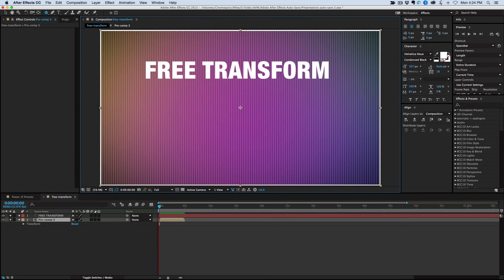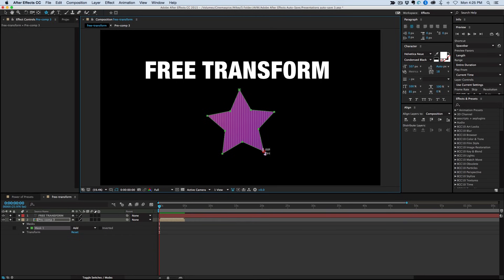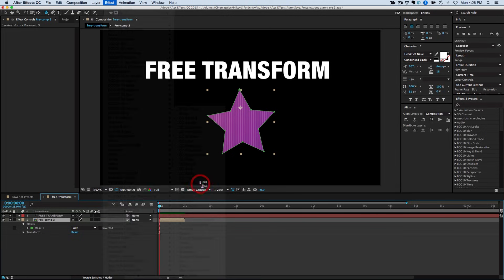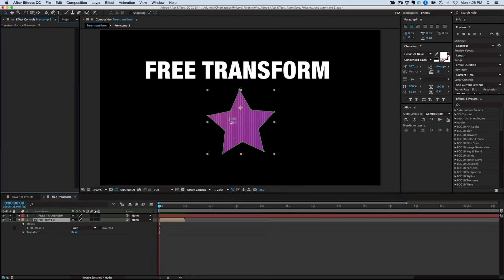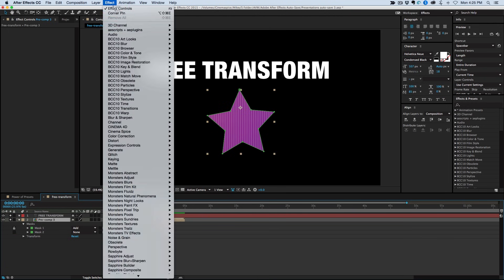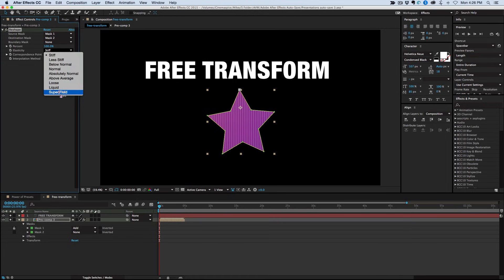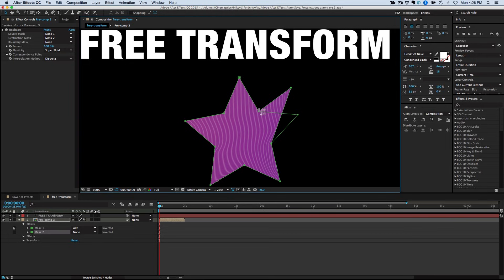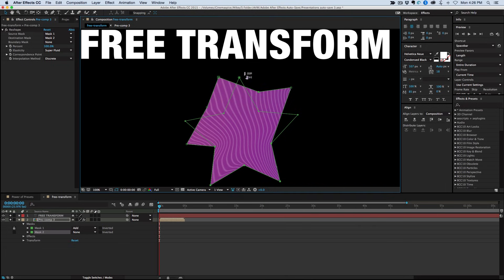How to free transform warp in after effects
A quick tip in After Effects to show you how to use the Reshape tool like a free transform tool.  its pretty neat.